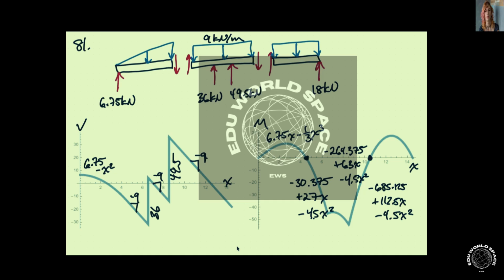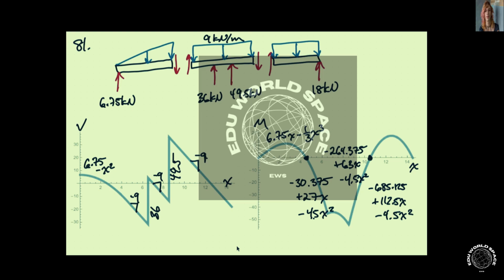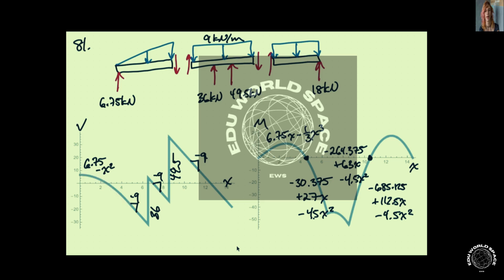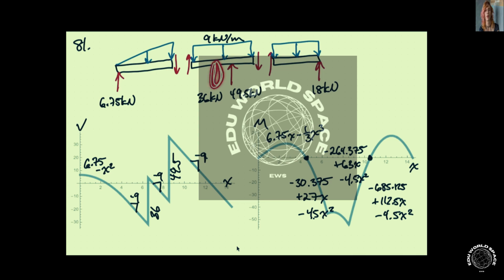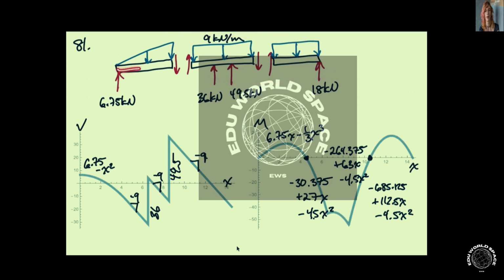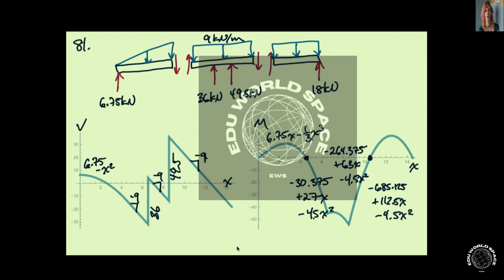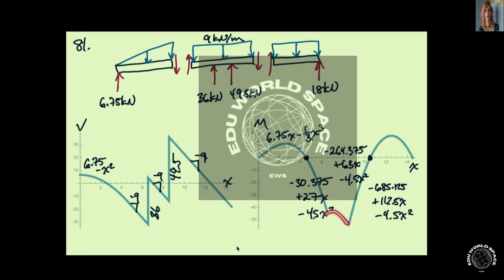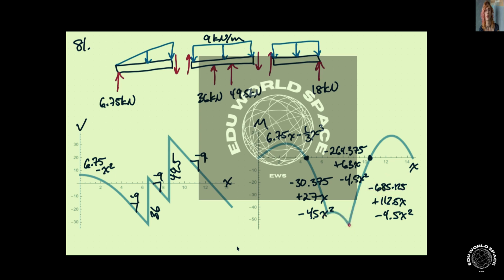The beam consists of three segments pin connected at and Draw the shear and moment diagrams for the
The beam consists of three segments pin connected at and Draw the shear and moment diagrams for the beam.